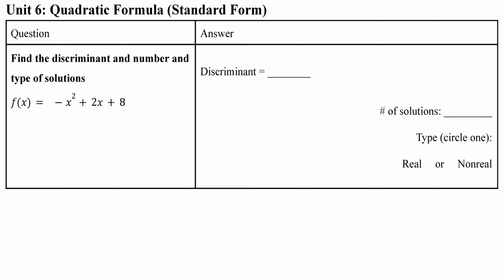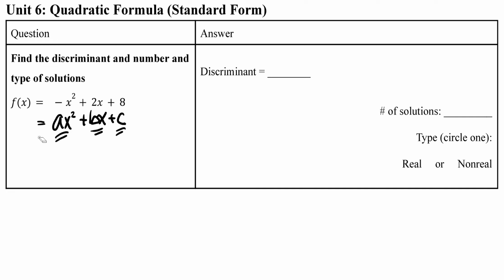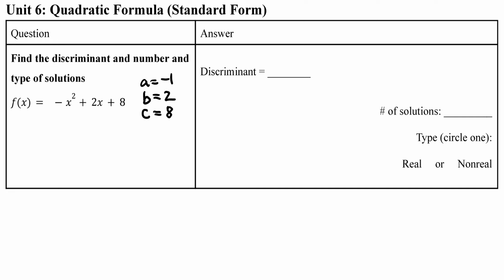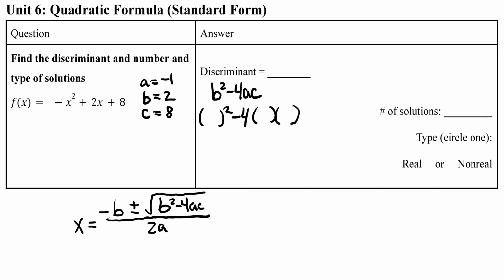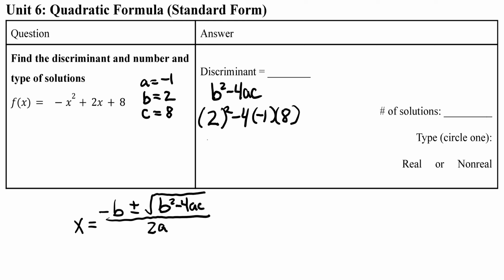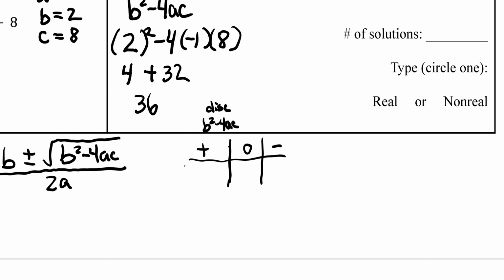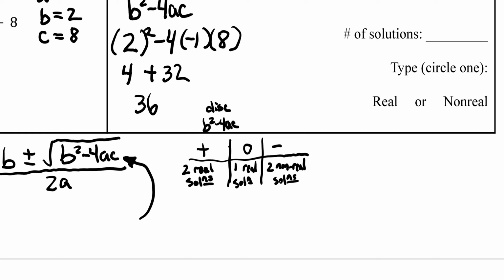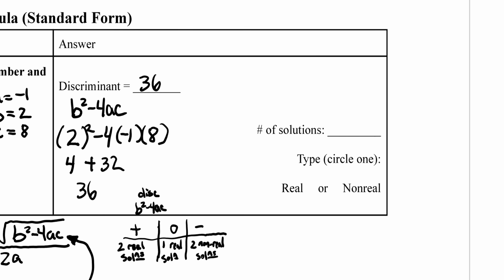Unit 6 Standard Form--Quadratic Formula--1st question